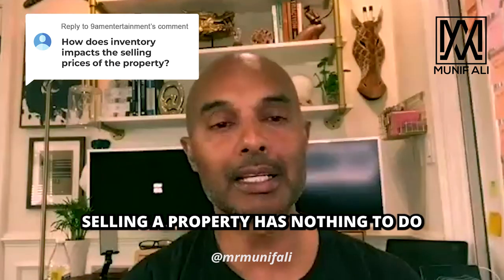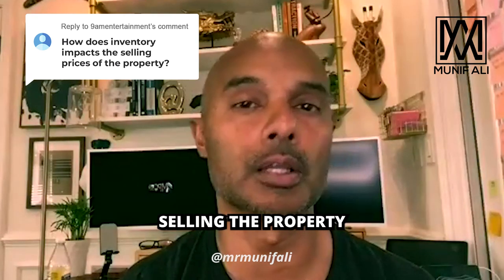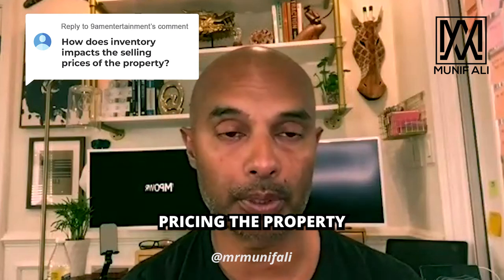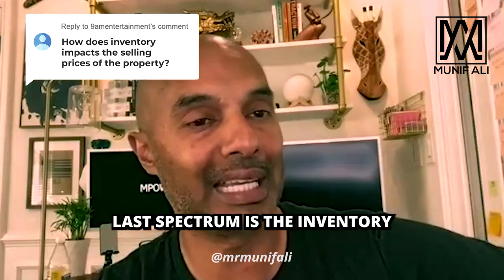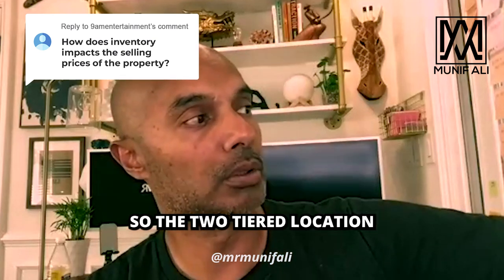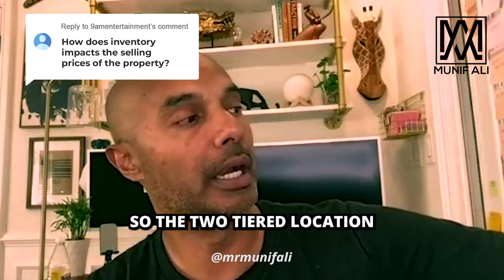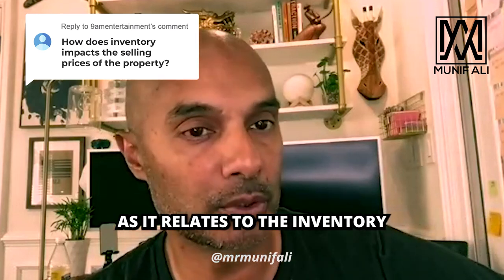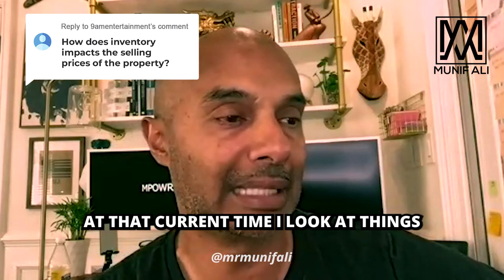Real Estate Inventory for Beginners: What You Should Know To Sell Fast!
🏠 Want to Sell Your Property Fast? Discover Key Tips and Insights on Handling Real Estate Inventory Efficiently. Learn How to Boost Your Selling Game Today! 🔑

Gears and Gadgets:
Sony a7 III (ILCEM3K/B)
Canon DSLR Camera [EOS 90D]
Canon EOS 90D DSLR Camera
Manfrotto MVK502055XPRO3 Photo Video Hybrid Kit
Neewer 2 Packs 660 PRO RGB LED Video Light

Softwares:
Adobe Premiere Pro
Adobe Creative Cloud

IMPORTANT MOMENTS IN THIS VIDEO
00:00 Real Estate Inventory for Beginners: What You Should Know To Sell Fast!
00:11 Real Estate Inventory
00:53 Supply and Demand

CHECK OUT WHAT MUNIF ALI IS UP TO

ABOUT MUNIF ALI
Hi, I'm Munif. I started out with nothing, no trust funds, no silver spoons. I grew up in the Projects and was raised by a single parent. I worked hard, won some, failed some, but learned along the way. I have founded multiple companies that have closed billions in sales. Now I'm here to give you real-world practical advice in entrepreneurship. No fake guru stuff, just pure honesty and a love for entrepreneurship, personal finance, and self-development.